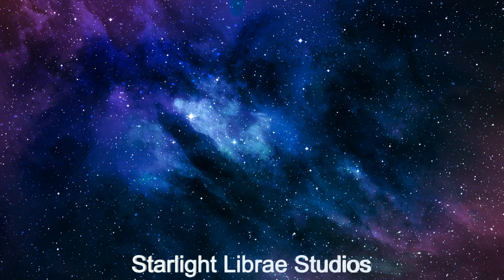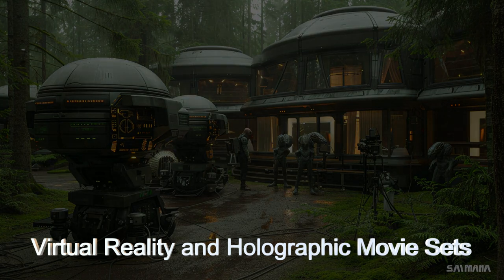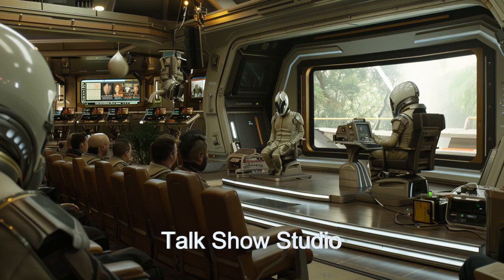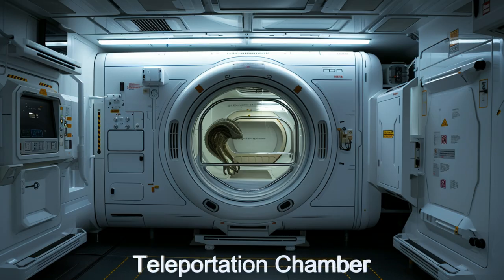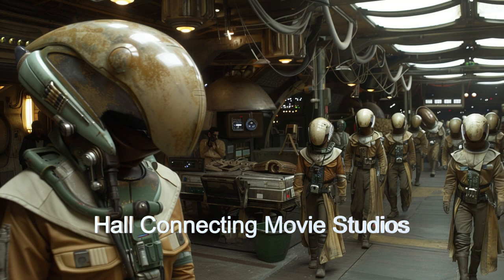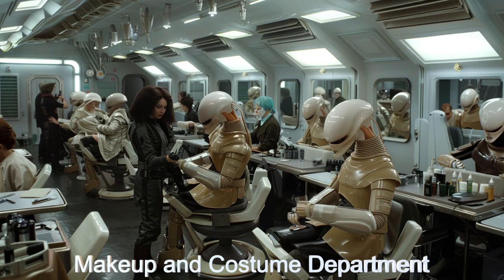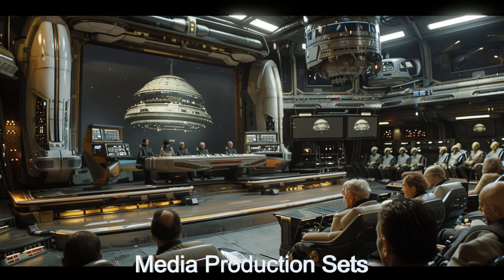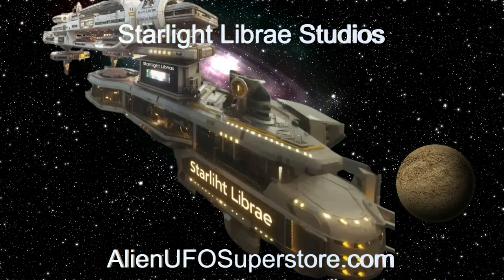Daily Spaceship - Starlight Librae Studios, Alien Media Studios Spaceship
Name: Starlight Librae Studios
Planet of Origin: Moons of Gamma Librae b

Step aboard the Starlight Librae Studios, the premier alien spaceship redefining media production in the alien universe. From zero-gravity filming facilities to holographic projection systems, discover how this extraterrestrial spaceship brings alien encounters and interstellar adventures to life. Watch as we explore the state-of-the-art technologies and innovative design that make Starlight Librae Studios a beacon of creativity in the galaxy. Don't miss this exclusive look into the future of alien entertainment! 🌟